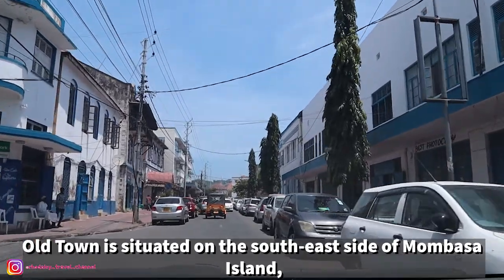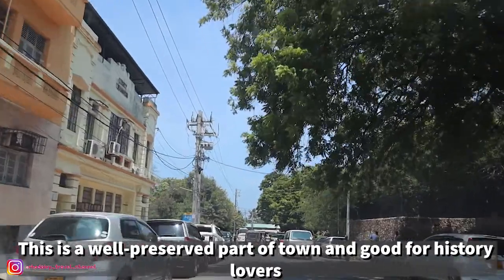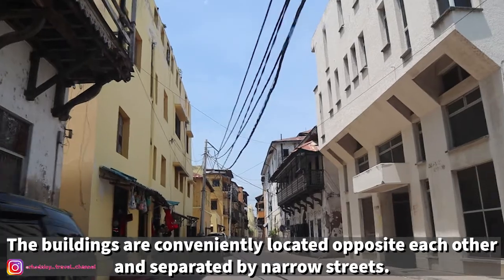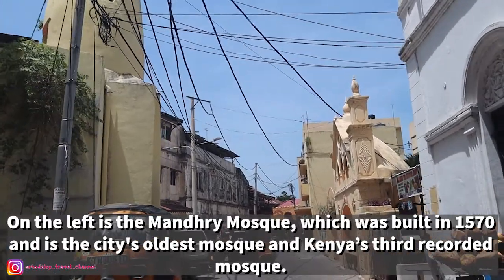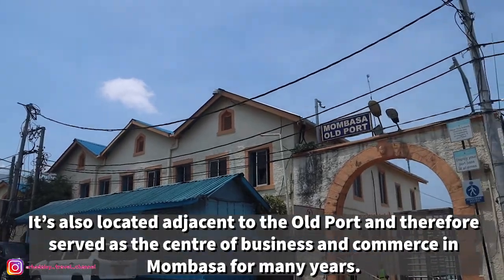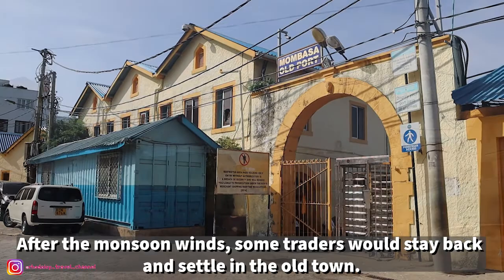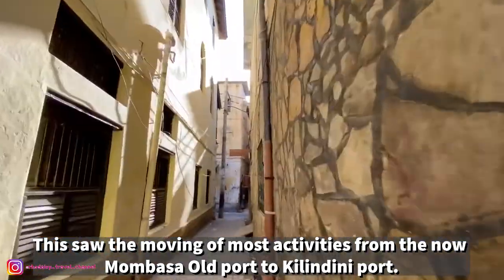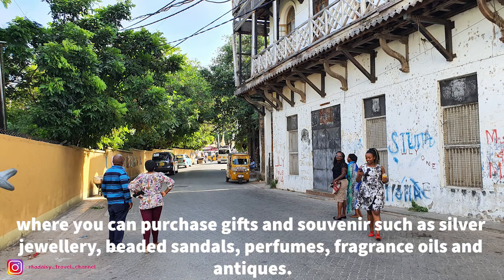Old Town Mombasa, Kenya | A piece of the past. | Get to know/tembea Kenya.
Hey guys!

Hope that you’re well and keeping safe.

This video is about Old Town in Mombasa, Kenya.
Old Town is situated on the south-east side of Mombasa Island, covers an area of 72 hectares (180 acres) and is adjacent to Tudor Creek. It’s inhabited by a mix of local, Arab, Asian, Portuguese and British settlers who have co-existed for hundreds of years.

The various social, religious, political and economic activities of these groups have created a distinct character and culture, which together has come to define this old town. The architectural style and designs of the historical buildings in this area also reflects these cultures.
The buildings are conveniently located opposite each other and separated by narrow streets.

Many of these buildings, that date back to the 18th century, still exist and are characterised by white coral walls, beautifully carved large doors, wooden windows and raised & elegantly styled balconies attached to their turn of the century facades.

Door carving was as a result of booming trade especially in the 19th century whereby wood carving emerged as a symbol of Swahili art in the decoration of doors and other domestic items. It became fashionable to fit every elegant building with a carved door.

The Swahili also use doors to depict wealth. The more carved and grander a door is the richer the owner. There are different door types in Old Town Mombasa which include: the Gujerati door, Omani door and Zanzibar door.

Many of the Old Town’s Swahili architectural structures are residential and some have been converted into artisan stores and souvenir shops where you can purchase gifts and souvenir such as silver jewellery, beaded sandals, perfumes, fragrance oils and antiques.

Mombasa’s first Police station that was built in 1898, the city's oldest mosque and Kenya’s third recorded mosque, Mandhry Mosque, which was built in 1570, the first/oldest post office which was built in 1899 , The Africa Hotel was the first hotel in Kenya and began operations in 1901 and the old port are all located in Old Town.

You can either walk around old town by yourself or hire a tour guide at a reasonable price at the esplanade of Fort Jesus. Prices range from US$ 10 to US$ 20 per hour.
I will be talking more about Fort Jesus in a separate video. Watch out for it!

Have you ever been to Old Town in Mombasa and would you like to share your experience? Please leave a comment in the comment section below and let us share our experiences.

Cheers!
Rhods.